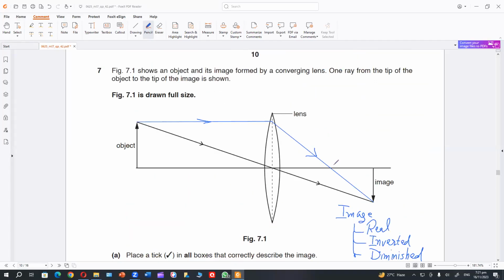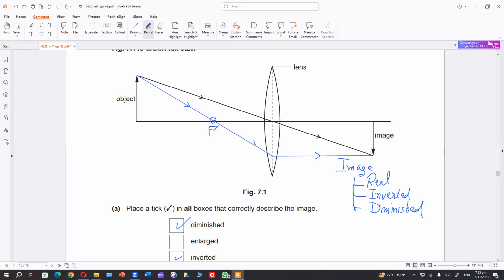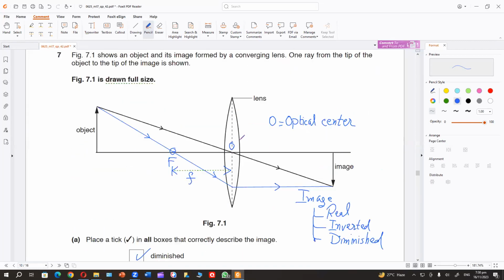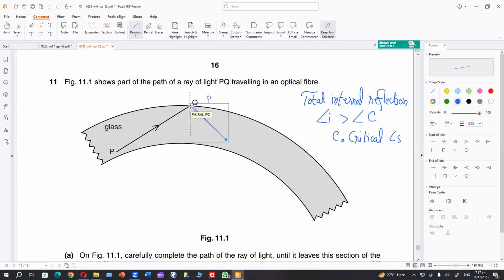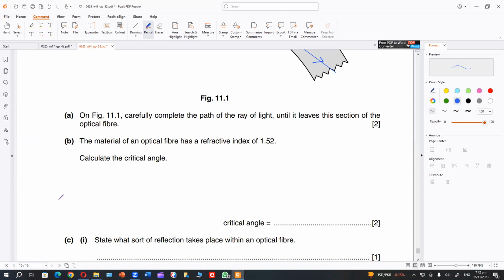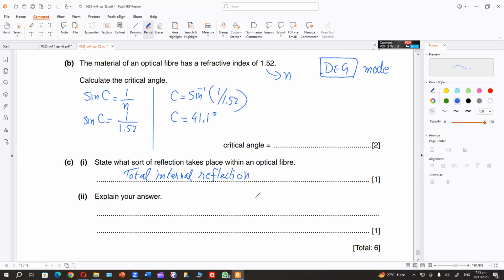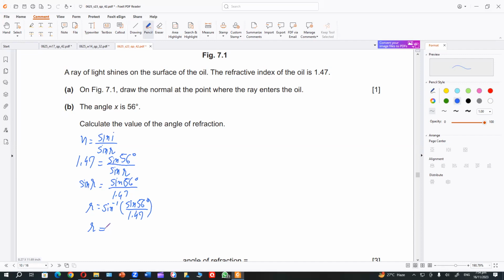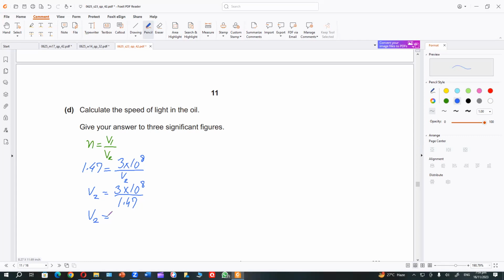LIGHT Qs - O LEVEL IGCSE PHYSICS